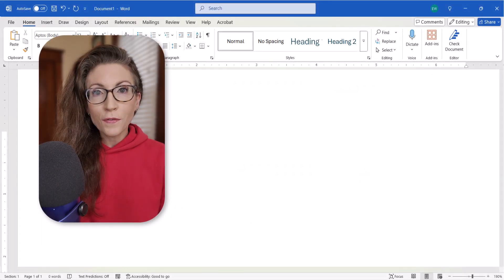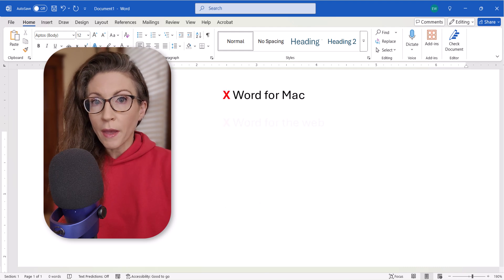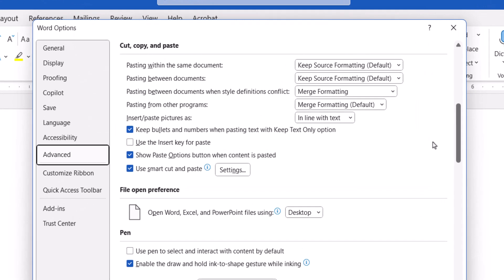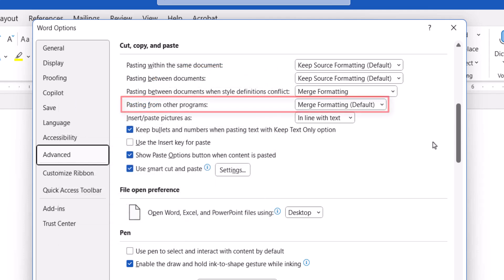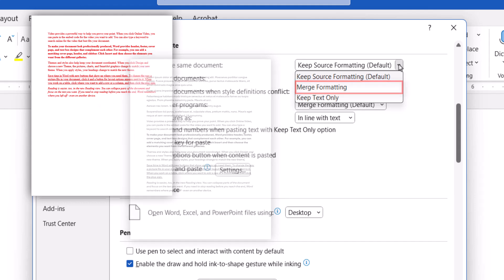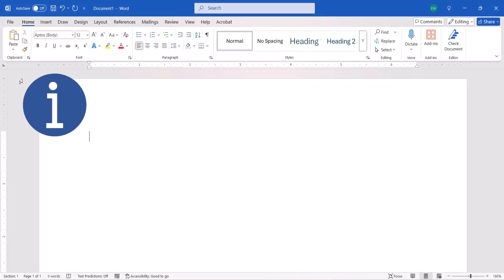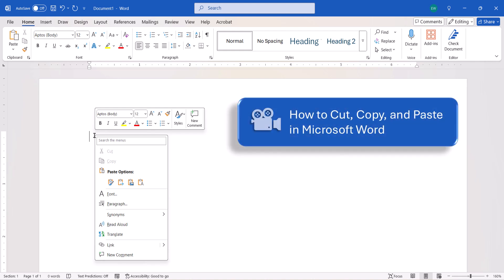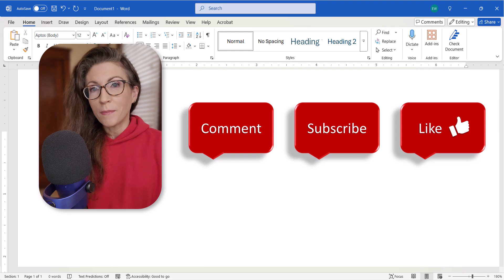How to Change the Default Paste Settings in Microsoft Word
Learn how to change the default paste settings in Microsoft Word. You can set different default paste settings for content copied from the same Word document, different Word documents, and other programs.

These steps apply to Word for Microsoft 365, Word 2024, Word 2021, Word 2019, and Word 2016. These steps don’t apply to Word for Mac, Word for the web, or Word for mobile.

Chapters:
00:00 Introduction
00:38 How to Change the Default Paste Settings
02:24 How to Override the Default Paste Settings

💻 Related Resources
How to Cut, Copy, and Paste in Microsoft Word